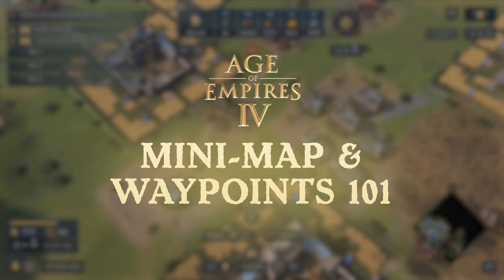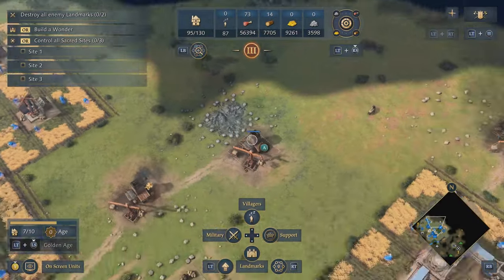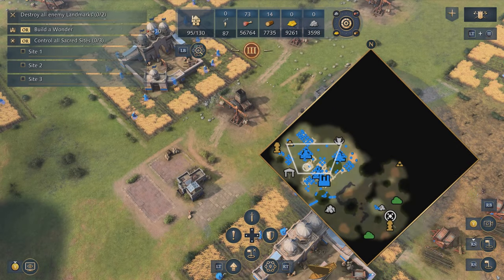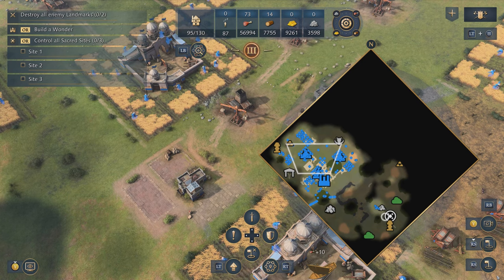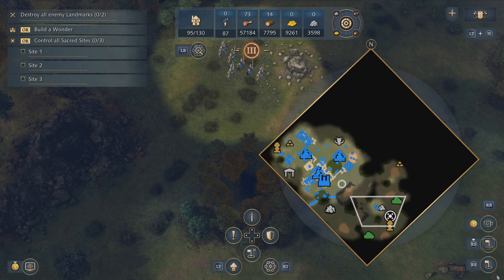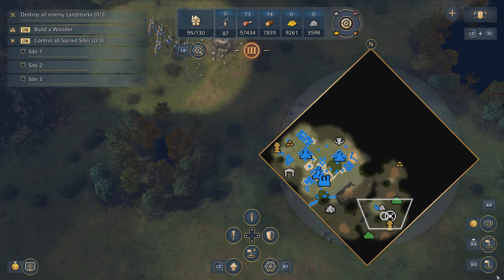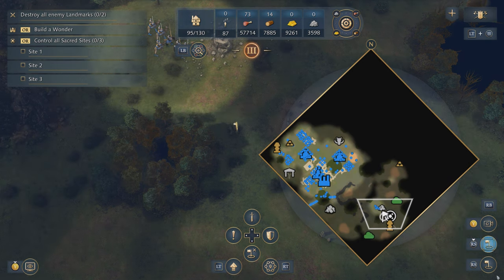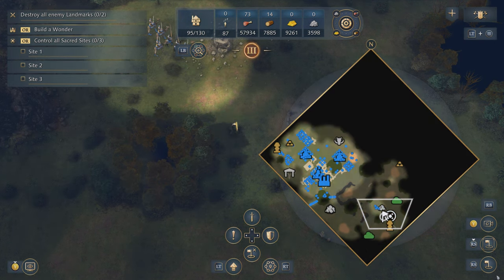Age of Empires IV on Xbox - Learn to Play Series #4: Mini-Map & Waypoints 101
Learn how to "make history your story" on Xbox consoles, reimagined for controller play with our Learn to Play Series! In part 4 of 4, learn how to quickly navigate the battlefield using Mini-map waypoints, and store your camera location anywhere to quickly jump back to the action later!

For years you’ve battled armies and made history your story. Now it’s time to make history once more with a new breakthrough in strategy gaming – introducing Age of Empires IV: Anniversary Edition now available on Xbox consoles.

Enjoy innovative ways to play one of the most beloved strategy games ever with optimizations for Xbox controller, console-specific user interface, and new tutorials designed for first time players to help achieve easy setup and success. Additionally, if you prefer playing with a keyboard and mouse you can easily plug directly into your console.

Return to History – The past is prologue as you are immersed in a rich historical setting of 10 diverse civilizations across the world from the English to the Chinese to the Delhi Sultanate in your quest for victory. Build cities, manage resources, and lead your troops to battle on land and at sea in 4 distinct campaigns with 35 missions that span across 500 years of history from the Dark Ages up to the Renaissance.

Choose Your Path to Greatness with Historical Figures – Live the adventures of Joan of Arc in her quest to defeat the English, or command mighty Mongol troops as Genghis Khan in his conquest across Asia. The choice is yours – and every decision you make will determine the outcome of history.

Challenge the World – Jump online to compete, cooperate or spectate in PVP and PVE multiplayer modes.

Customize Your Game with Mods (Beta) - Chart your own course with powerful creator tools in the latest beta release of Mod Editor. Sculpt your own skirmish and multiplayer maps, craft unique mission scenarios, forge data driven tuning packs and envision new modes of play for Age of Empires IV.

An Age for All Players – Age of Empires IV is an inviting experience for new players with a console- specific tutorial system that teaches the essence of real-time strategy and a Campaign Story Mode designed for first time players to help achieve easy setup and success, yet is challenging enough for veteran players with new game mechanics, evolved strategies, and combat techniques.